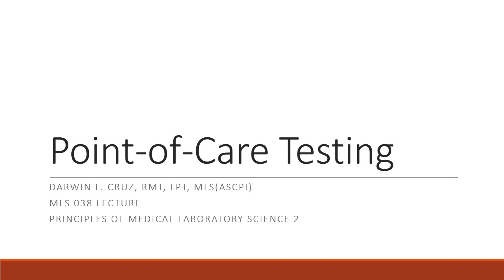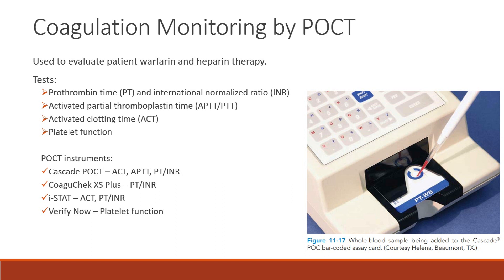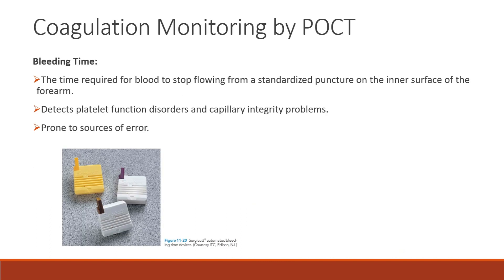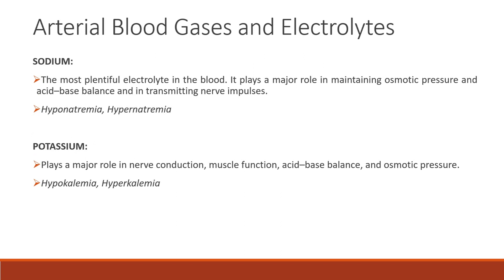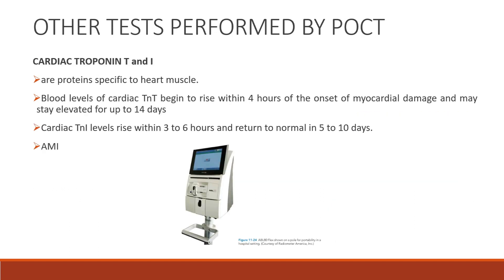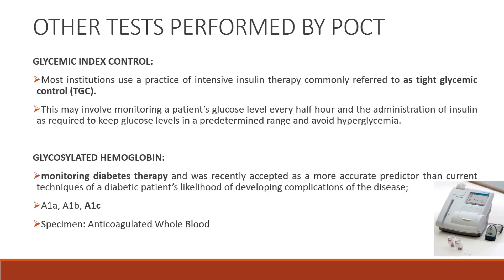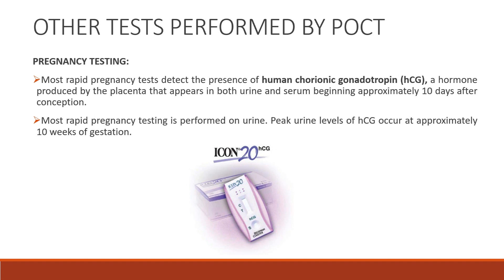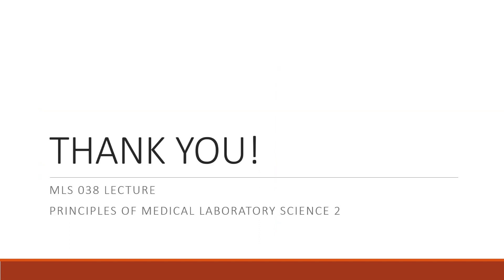Point of Care Testing